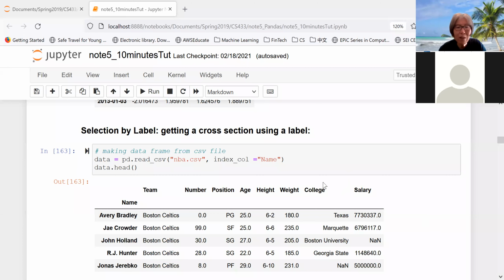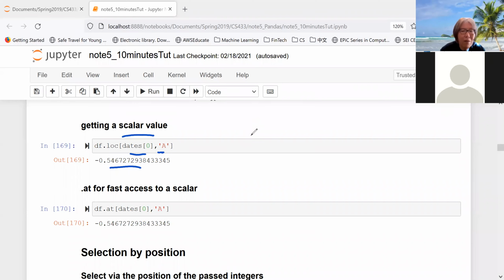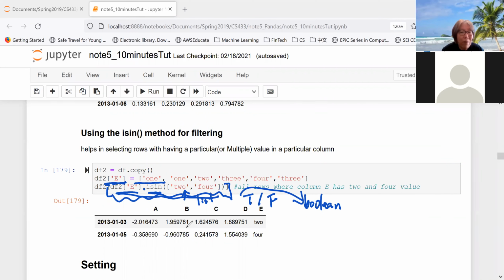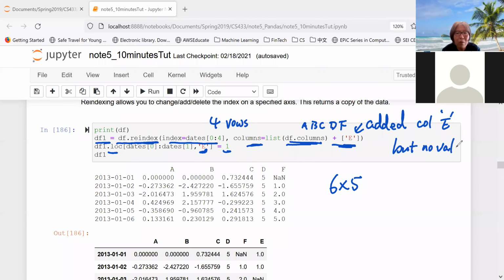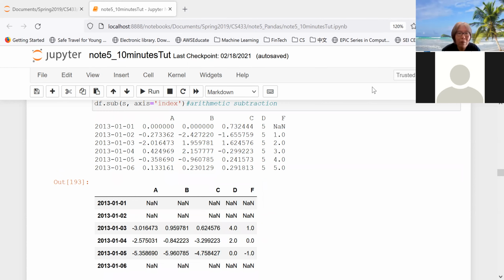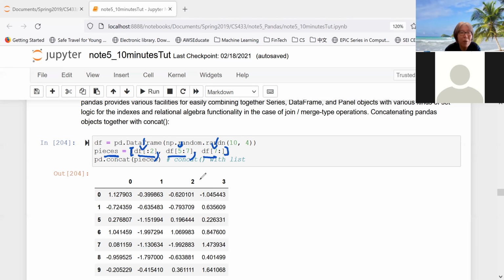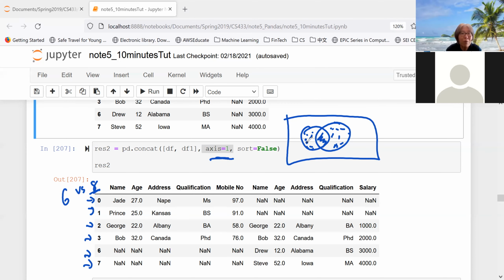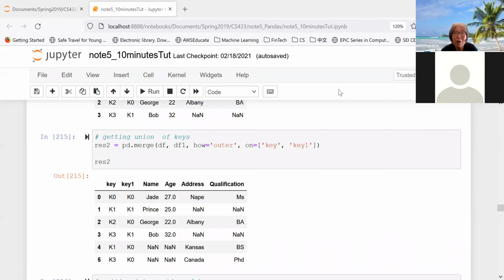Machine Learning 3/9 class recording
cont with Pandas